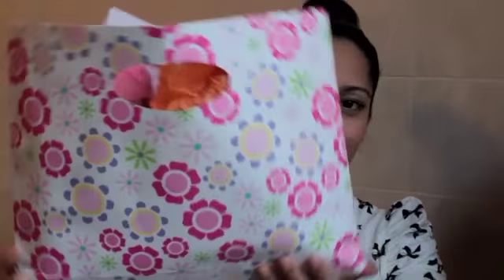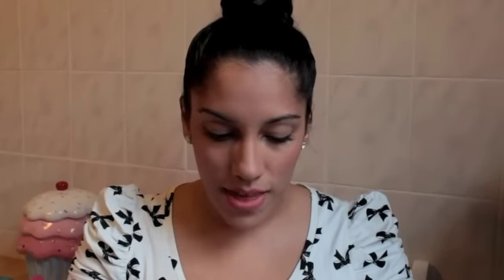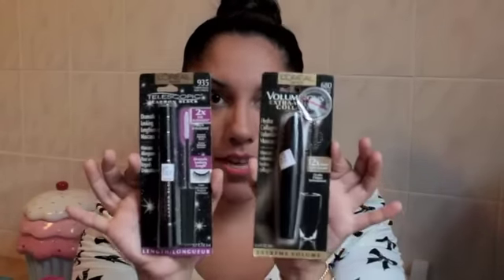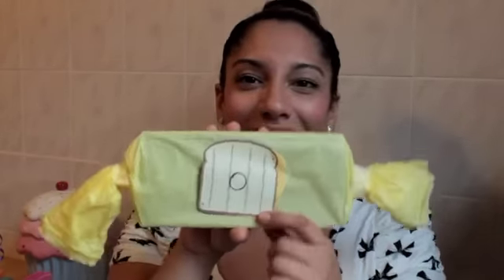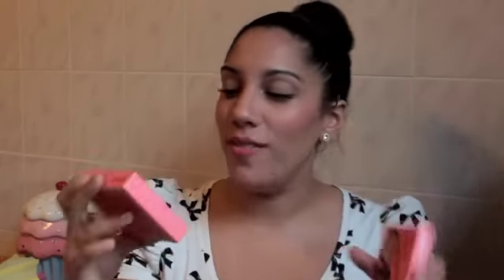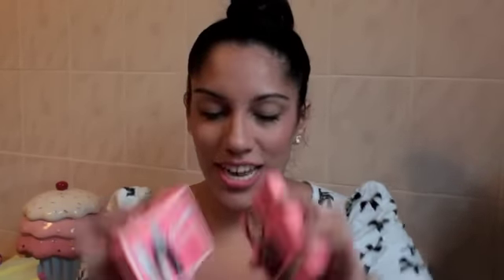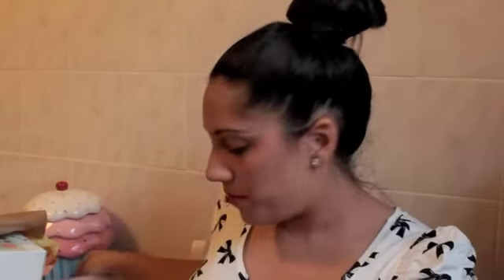SWAP with kriistabelle! ♡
Dear FTC,
Everything shown in this video was gifted to me by the beautiful kriistabelle!